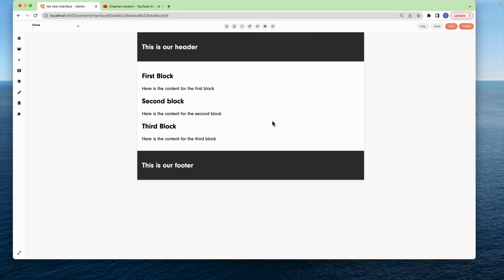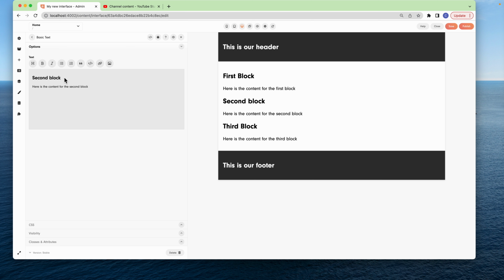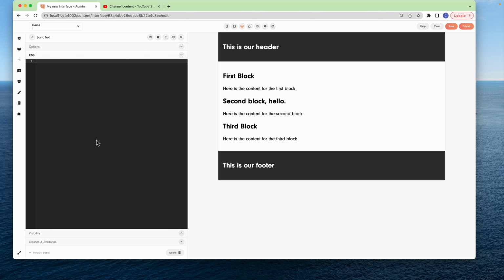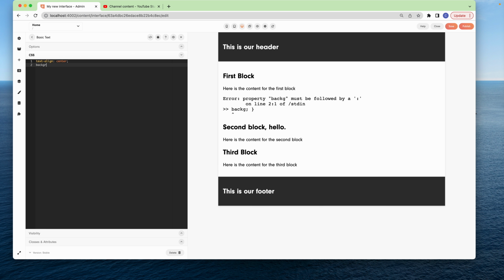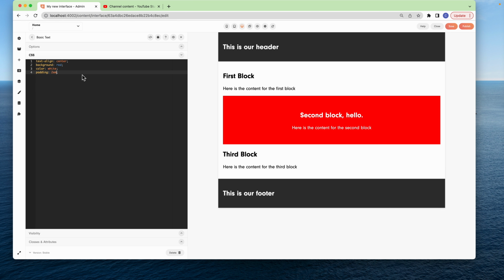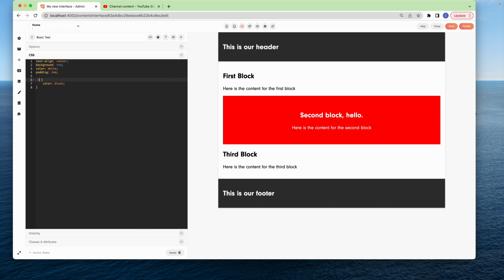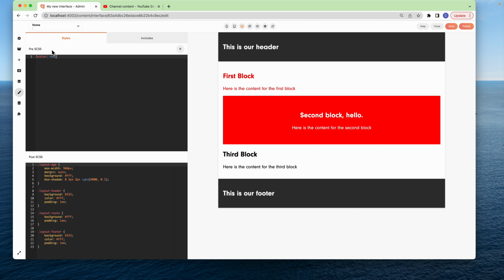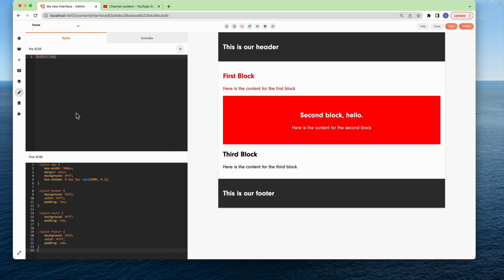Interface Builder - Styling your Blocks